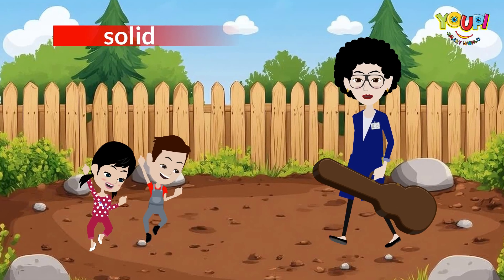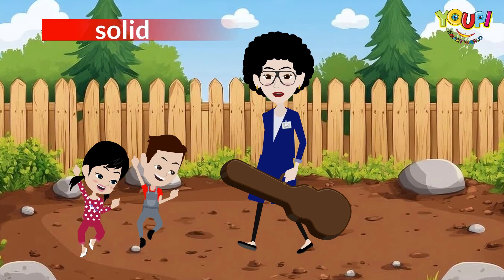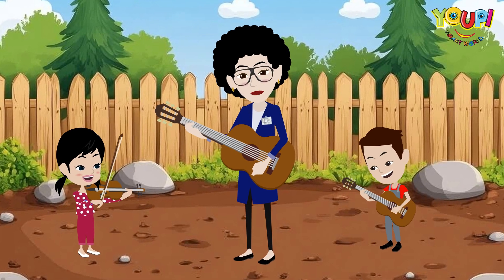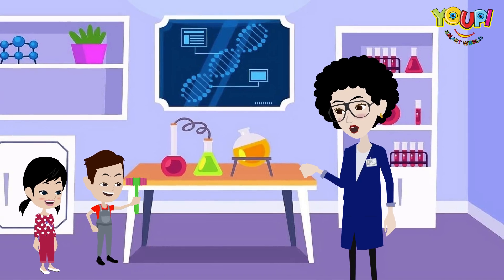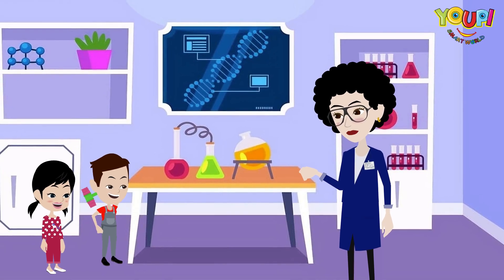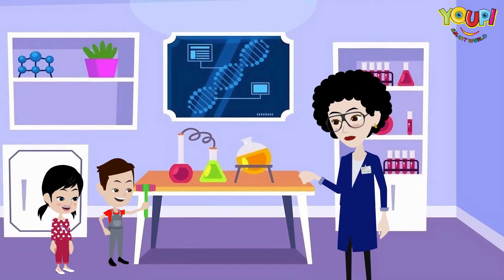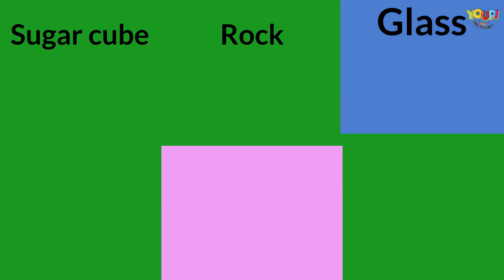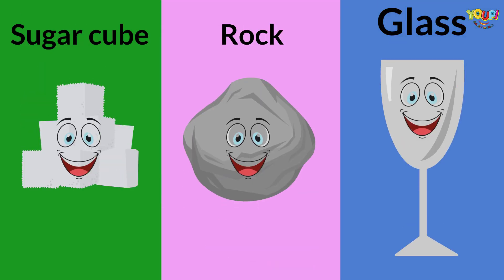Learning about Matter for Kids! 🔬 | Solids, Liquids, and Gases Fun Science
Join Youpi Smart World for an exciting adventure into the world of matter! 🌍 In this fun science video, our wacky mad scientist will guide kids through the three main states of matter—solids, liquids, and gases! 🤓 Learn how solids stay in shape like rock stars, how liquids love to move, and how sneaky gas is invisible but everywhere! This video is packed with fun animations, playful explanations, and easy-to-understand concepts perfect for young junior scientists. 🚀

Kids will discover:

What matter is and why it’s all around us
The difference between solids, liquids, and gases
Fun facts about how these states of matter behave!